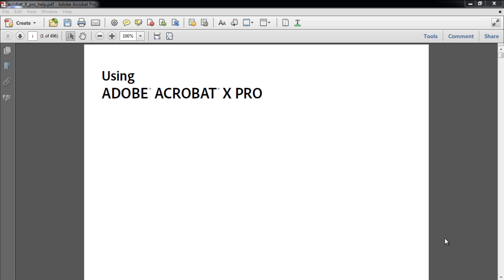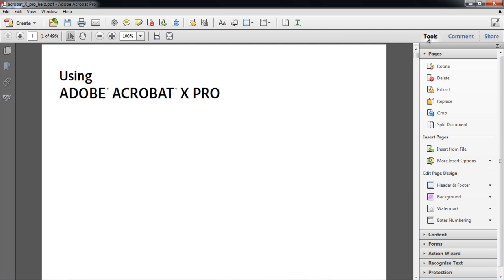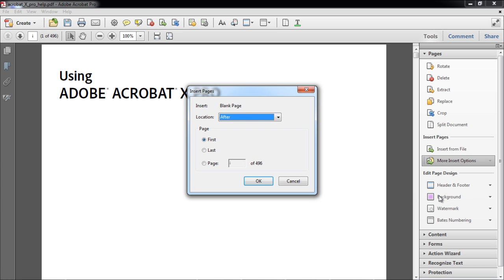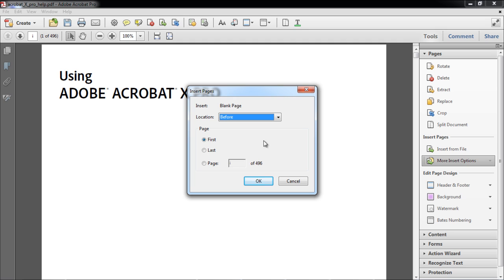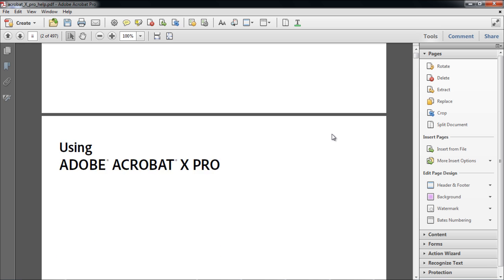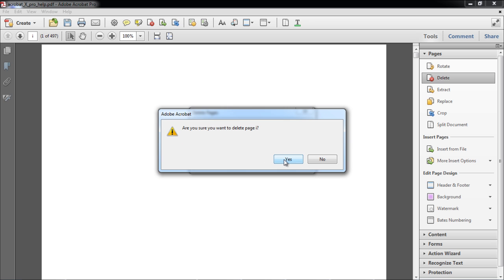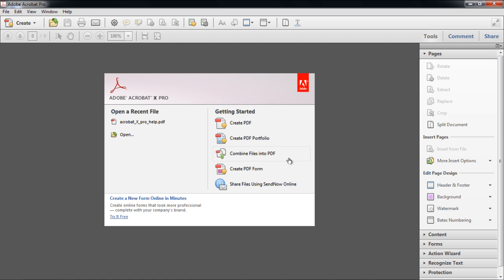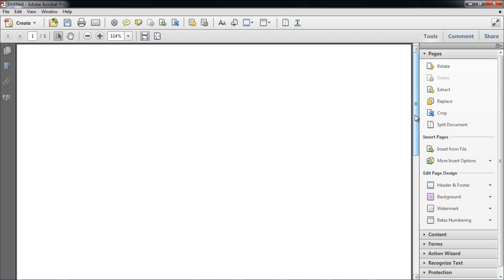How to Add a Page in Acrobat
Follow this step by step tutorial to learn how to add a page in an existing document or a new document in Adobe Acrobat.

Adobe Acrobat provides with various tools for review and editing of documents, form, tables etc. as a Portable Document Format (PDF). It is an effective way of presenting information in a fixed form close to its publishing results. To add a page in Acrobat, there are a series of simple Acrobat commands that can be followed. A blank page can be added at any location in an existing document or a new document can be created by inserting a new page. Follow this step by step tutorial to learn how to add a page in Adobe Acrobat.

Step # 1 -- Add a blank page

To begin open a PDF file, in which you can add a page using Acrobat, anywhere in the document. Click on the "Tools" task pane and under "Insert Pages," click on "More Insert Options". A drop down menu will appear where you can click on the "Insert Blank Page" option.

Step # 2 -- Add the page at a specific location

With that done, a small dialogue box will appear on the screen. From that window, you will be able to select where you want to insert the page. You can select to add a page before or after the selected page. You can even click on the Page option and input the page number after or before which you want to add a blank page. After selecting the location, click on the "OK" button and the new blank page will be inserted.

Step # 3 -- Delete a page

In order to delete the page, scroll to the page and then from the "Tools" task pane select the "Delete" option. A small box will appear confirming if you want to delete the page or not. Press the "OK" button and the page will be deleted.

Step # 4 -- Insert a blank page to create a new document

At the start of the application, you can directly begin with a new blank document by moving to the "Tools" task pane and clicking on the "Insert Pages" option. From there, you can move over to "More Insert Options" and click on the "Insert Blank Page" option. Through these simple Acrobat commands, the new PDF document consisting of a single blank page will be created.